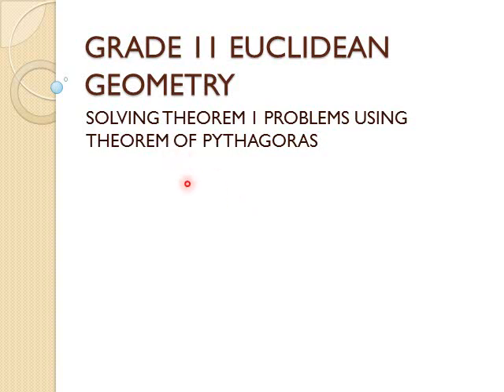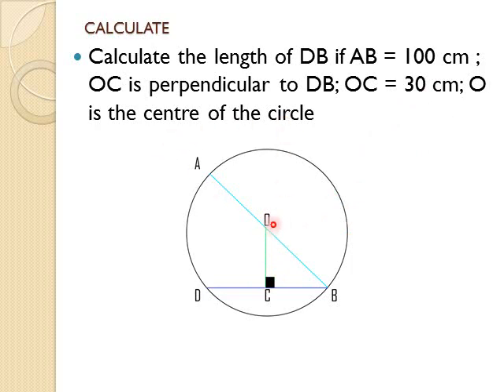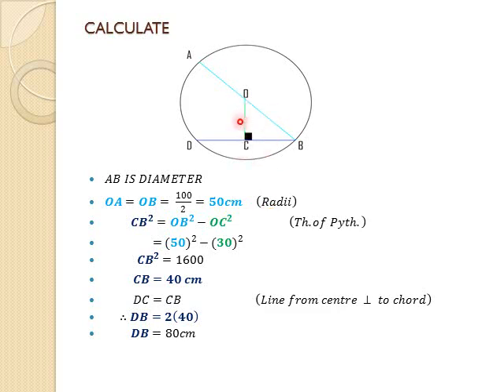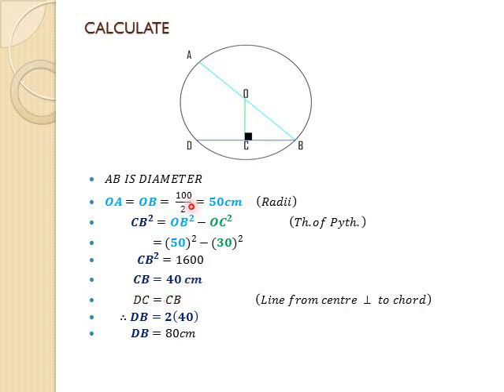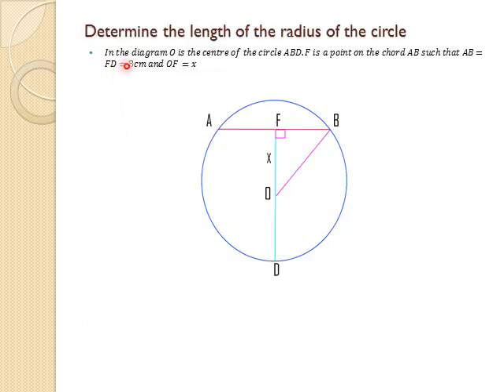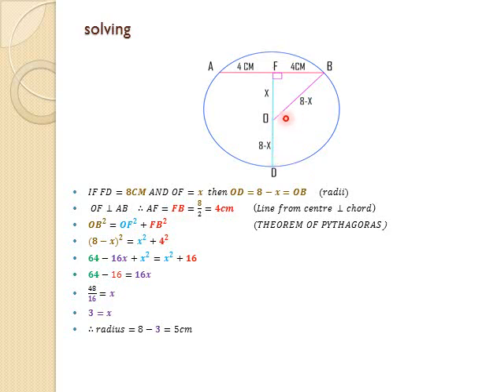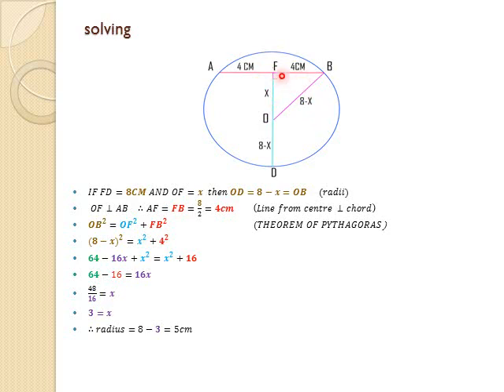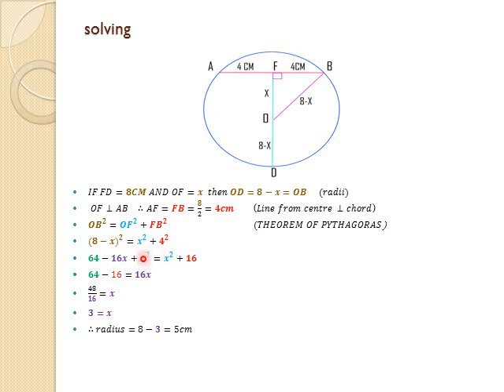4 8 3 GRADE 11 EUCLIDEAN GEOMETRY SOLVING THEOREM 1 PROBLEM AND THEOREM OF PYTHAGORAS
In this lesson you will learn how to find the length of a side using theorem of Pythagoras and theorem 1 line from centre perpendicular to chord. you will also learn how to find the radius given unknowns and using theorem 1